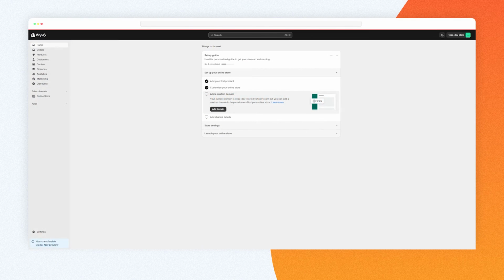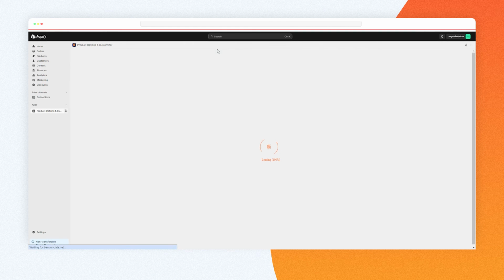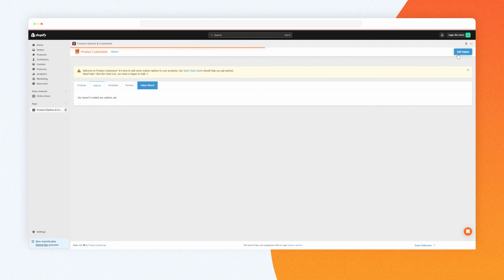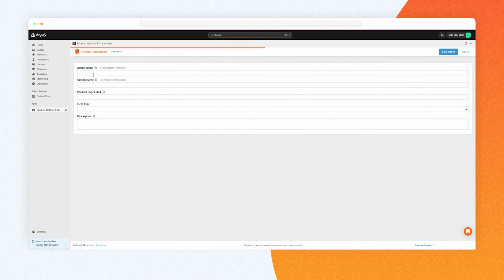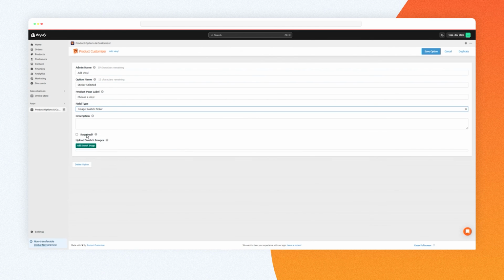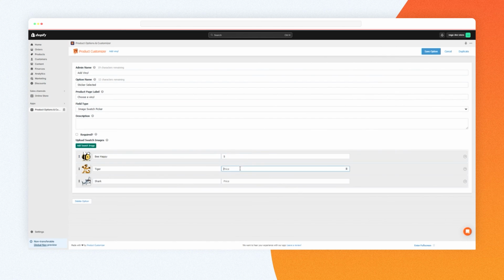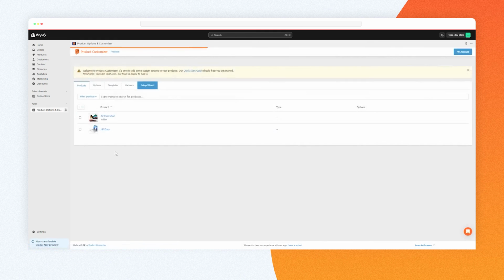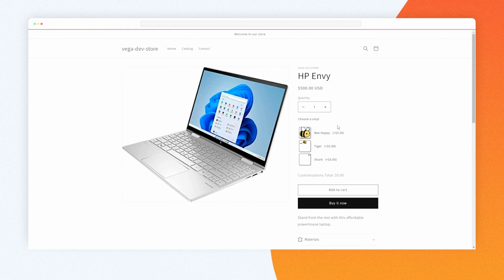Creating Your First Customization with Product Options & Customizer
Learn how to create your first customization using the Product Options & Customizer app in this beginner tutorial. Add personalized options to your products, such as monograms or color choices, to elevate your online store. Follow the step-by-step instructions to configure options, define pricing, and manage variations. Impress your customers and stand out from the competition with dynamic customizations. Start enhancing your e-commerce business today!